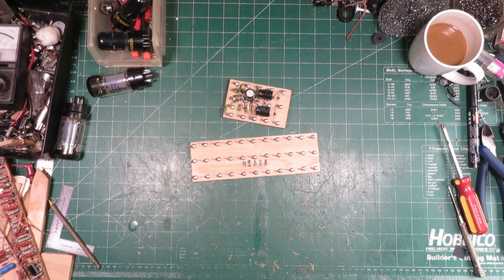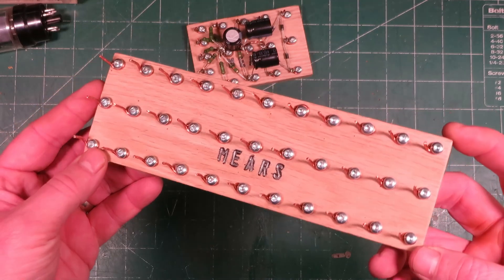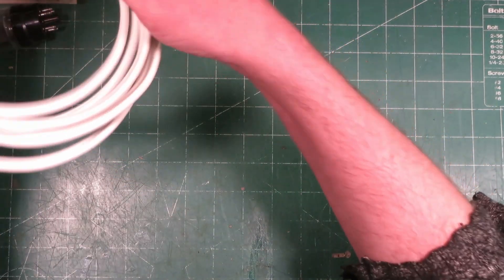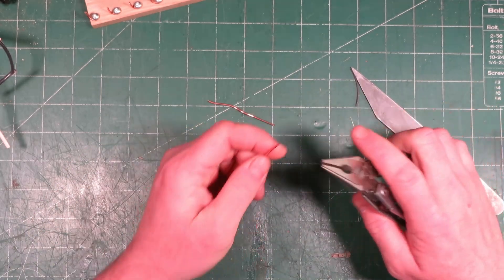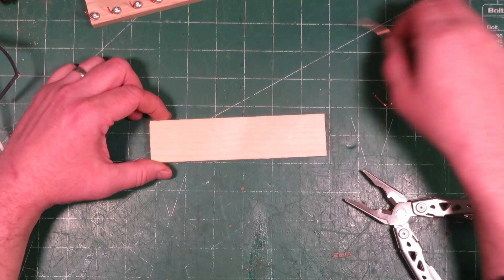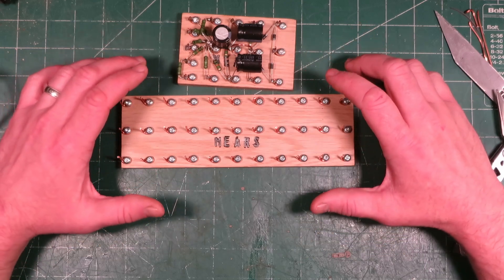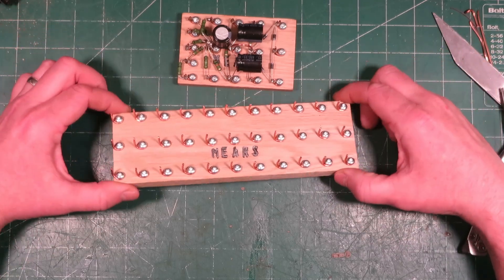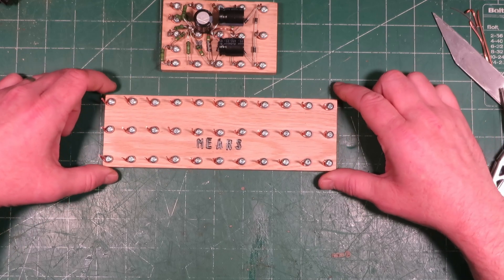DIY Wooden Circuit Board for Electronics Projects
Hey Folks, in today's video I'm excited to share a project I've been working on for many months, a wooden circuit board for electronics projects.  In the video we discuss what it is, how it's made and some safety precautions while working with wood for electronics projects.